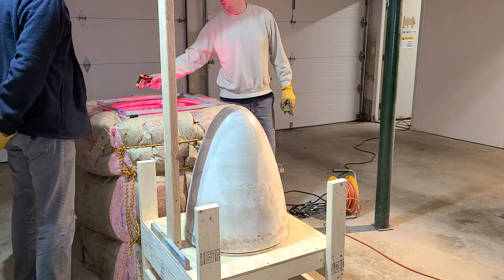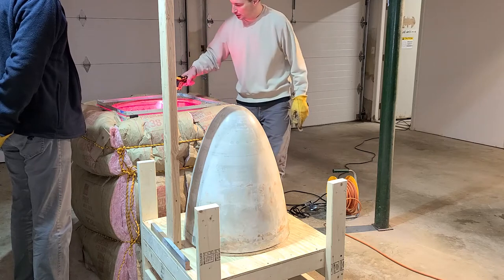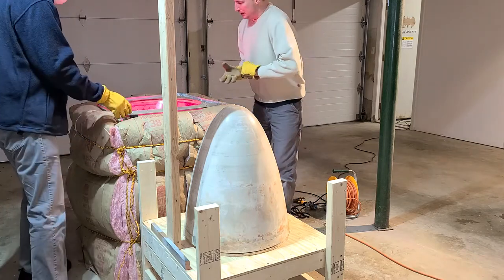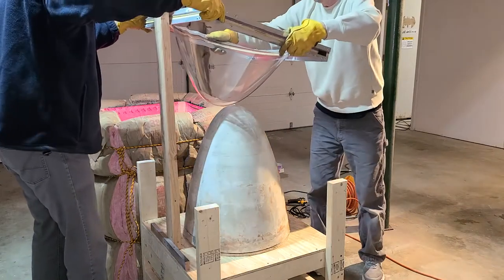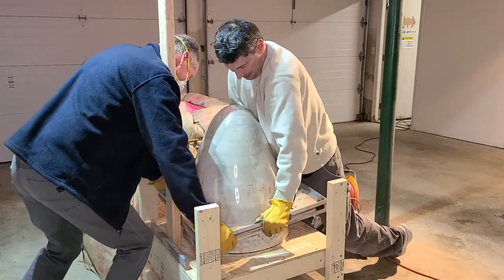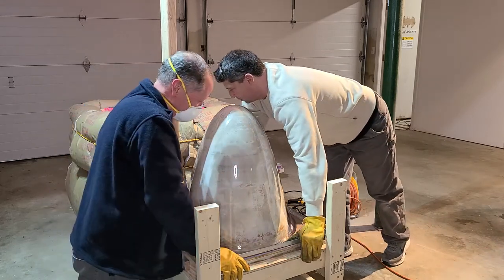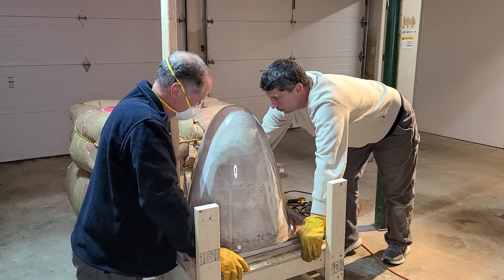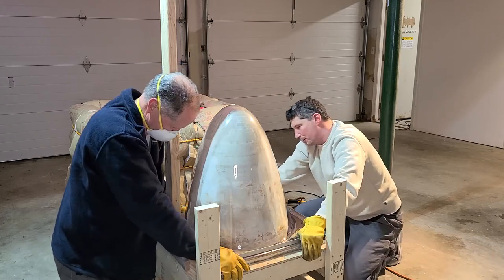Making a Robby the Robot dome